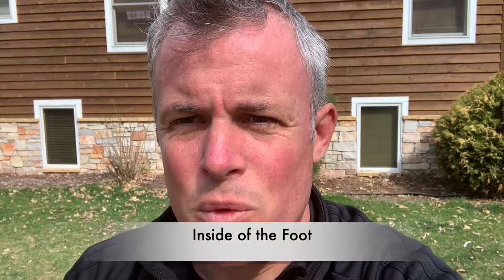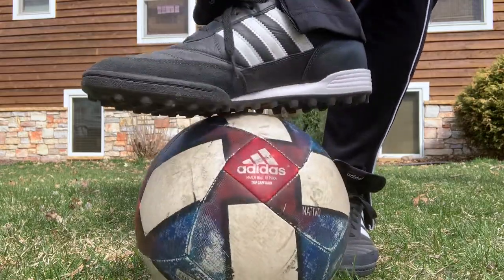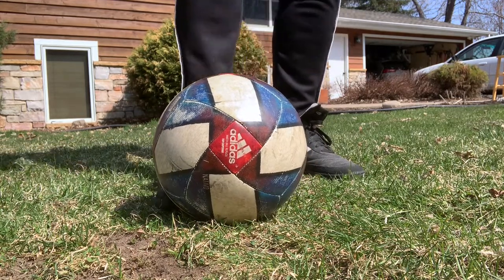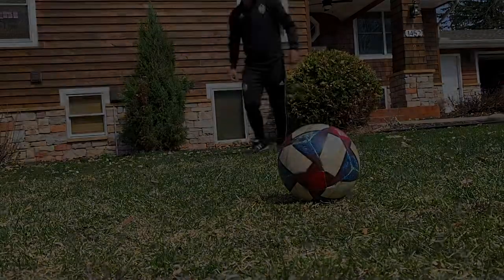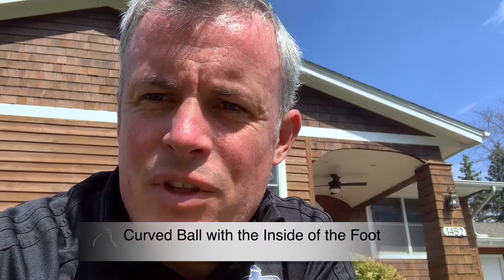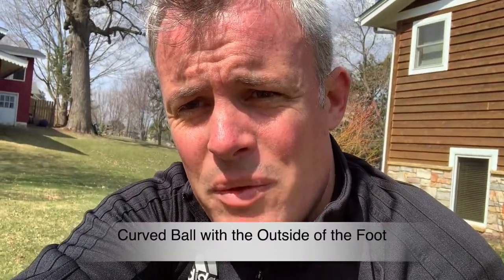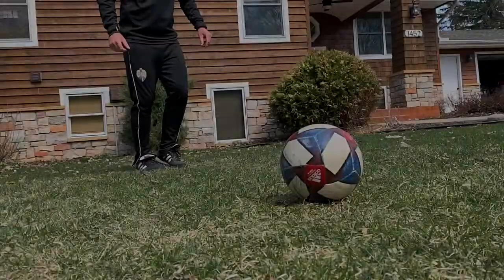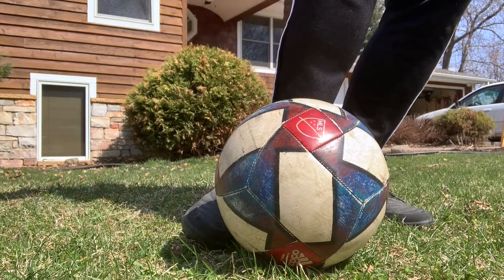STMA Daily Activities - Day 43-56